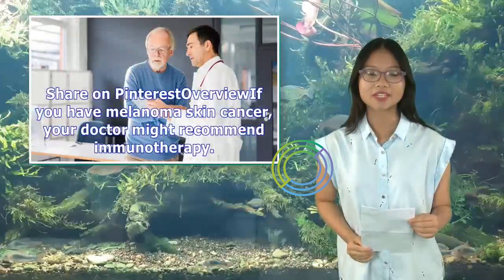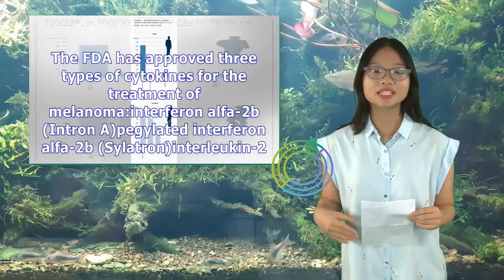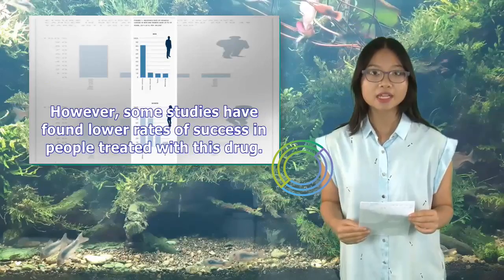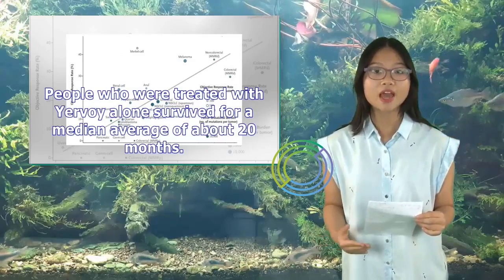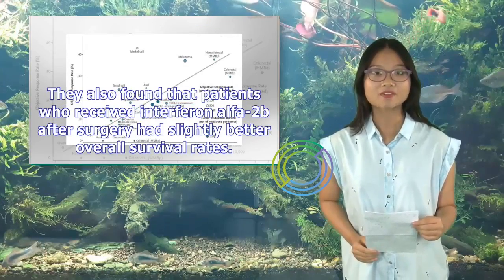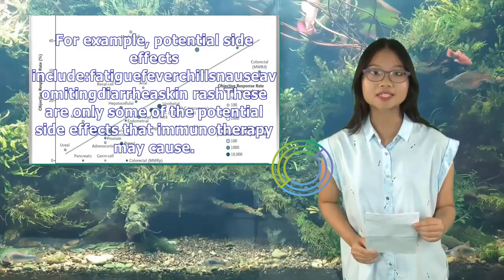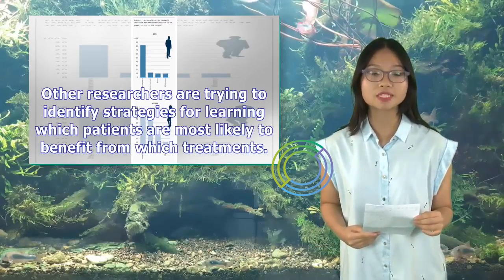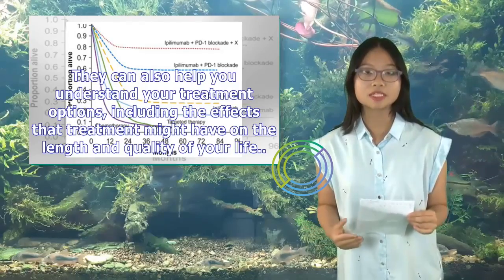What You Need to Know About Immunotherapy Success Rates for Melanoma | Tita TV